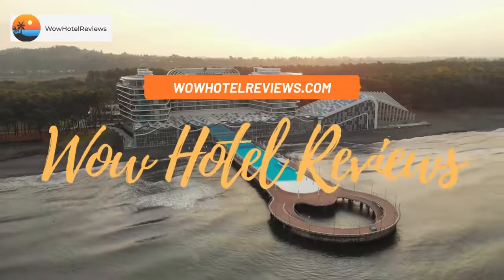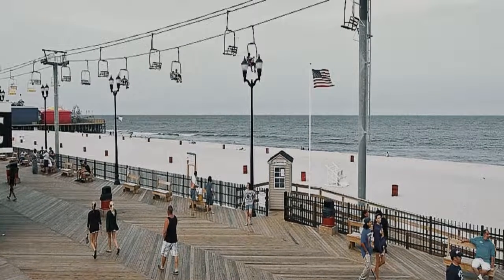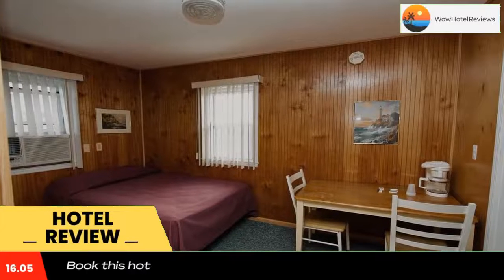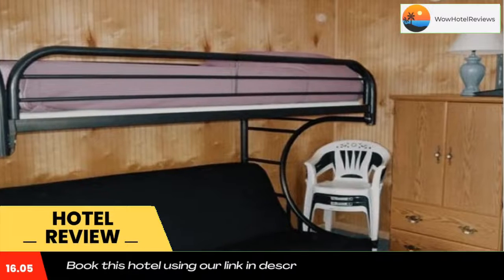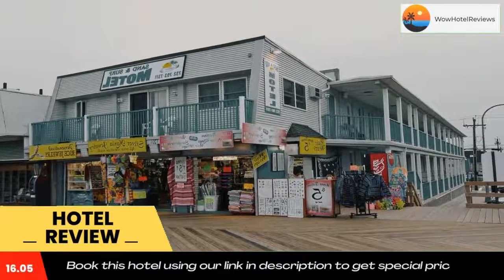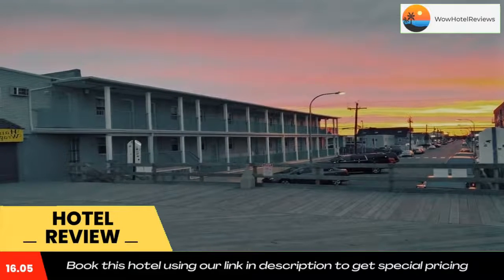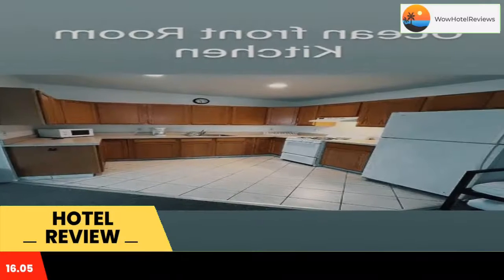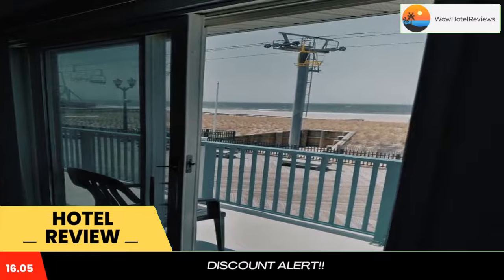Boardwalk Sand & Surf Beach Hotel Oceanfront Review - Seaside Heights , United States of America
Boardwalk Sand & Surf Beach Hotel Oceanfront

Boardwalk Sand & Surf Beach Hotel Oceanfront is located in Seaside Heights. Guests can enjoy views of the sea from the common balconies.
The double rooms have a microwave, a refrigerator and a flat-screen TV. Apartments are equipped with a flat-screen TV, stove-top, a sink, coffee maker, toaster and refrigerator.
Refreshments are available from the on-site vending machine. The Seaside Heights Boardwalk Sand & Surf Beach Hotel Oceanfront offers free parking.
Casino Pier and Breakwater Beach Waterpark is 1,050 feet away.